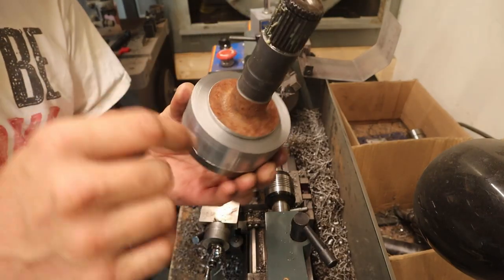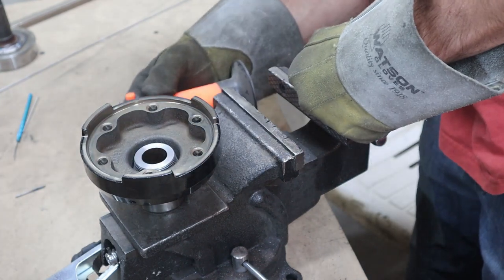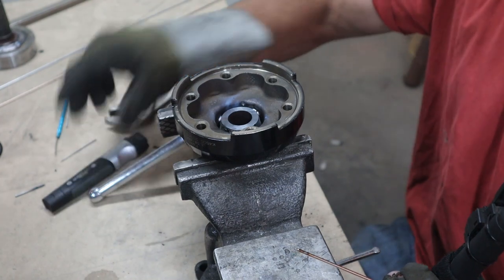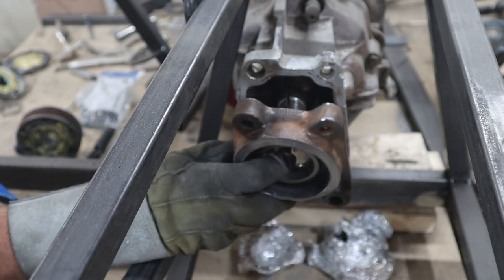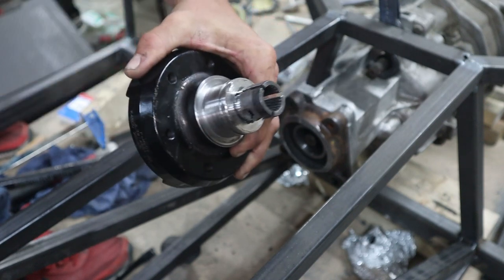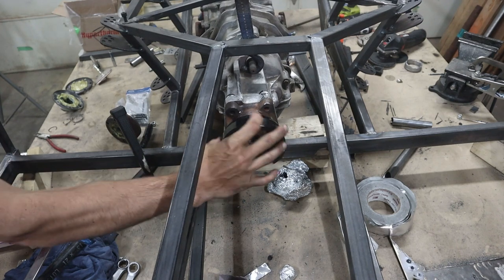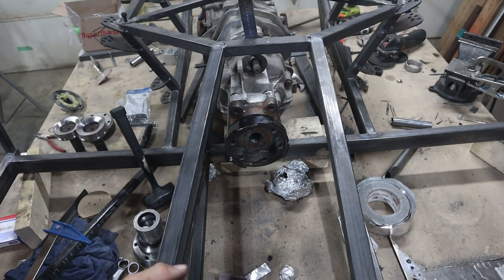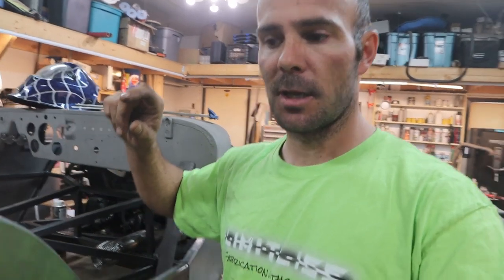Render reveal and driveshaft adapter build! (Turbo Hayabusa Willys Jeep Build Ep. 12)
Welcome to episode 12 for the Willy's Jeep Build! Today I am very excited to show you the completed render I drew up for the Turbo Hayabusa Willys so please leave a comment and let me know what you think! I'm also working on the driveshaft adapters in this episode.

I'll be making more options soon so check back often.

Tons of big ticket items still needed for the build, wheels, driveshaft, billet output shaft, ceramic exhaust parts etc. Thousands of dollars that might take me a little bit to purchase. Any help would be very much appriciated!

Hi, my name is DJ and welcome to Limitliss! I am obsessed with designing and fabricating, and my mind is always going. I've done full paint jobs, custom built tools, carbon fiber fabrication, full car builds. Once I get an idea in my head, I always see it through, no matter the challenges it presents!

I hope you all stick around and check out some of videos and please comment! I will do my best to answer any questions you have!

This Jeep build is going to be epic! Very low, custom chassis, pushrod suspension, sportbike engine in the front, Porsche transaxle in the rear. I hope to be scared by this beast! Nothing better than a bike engine car.